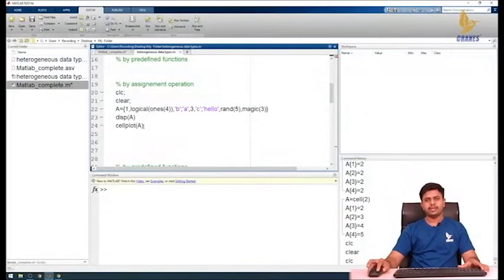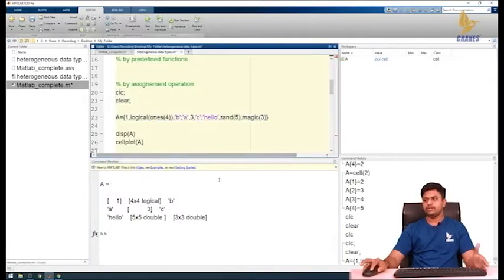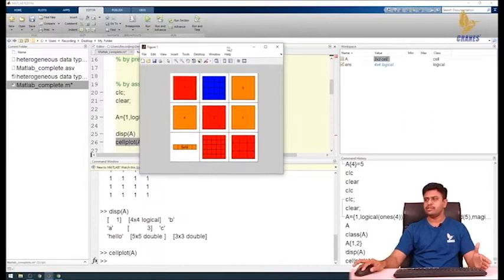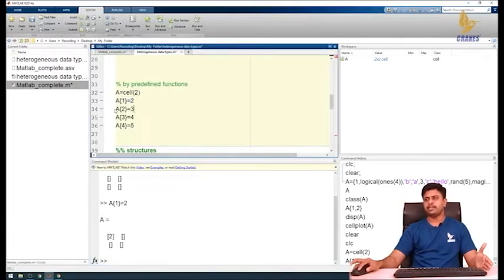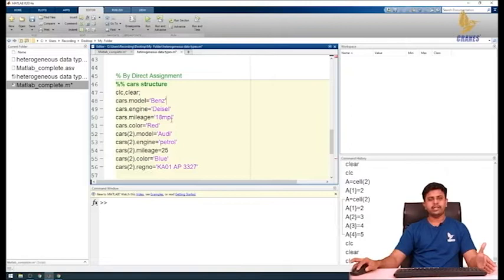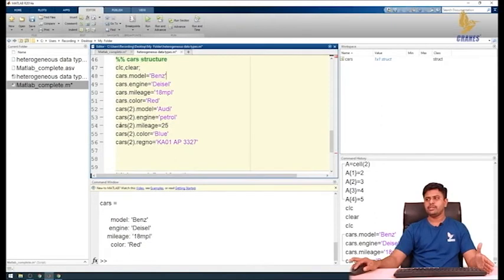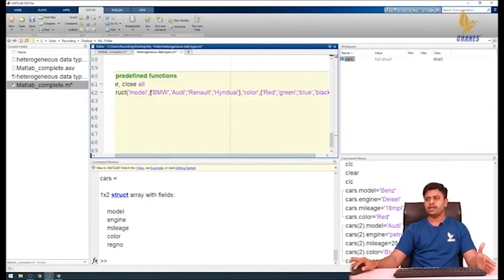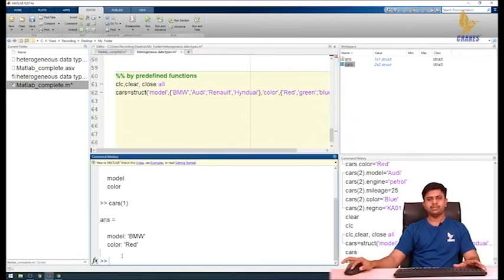Matlab Data Types Part 2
Key Highlights:
100% Placement Assistance

About Cranes Varsity:
22+ Years of Excellence
1 Million Engineers Trained in Academia, Corporate & Defence